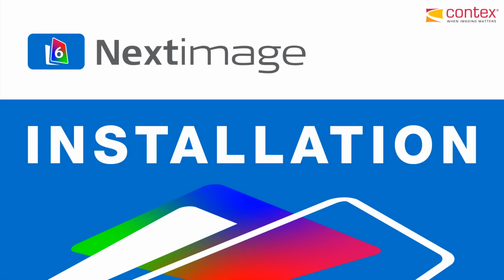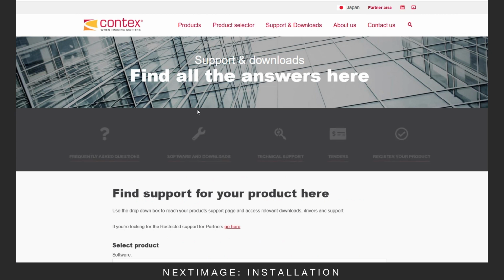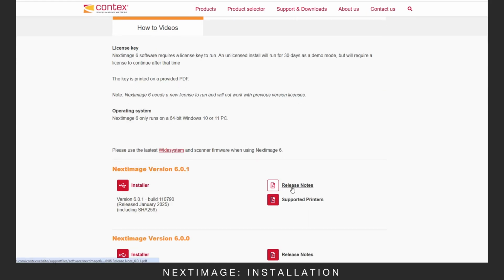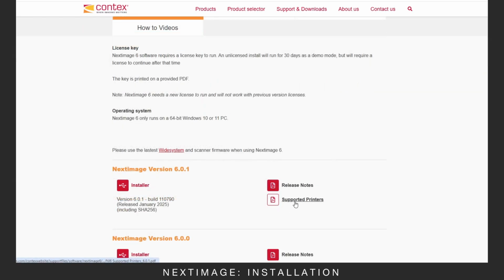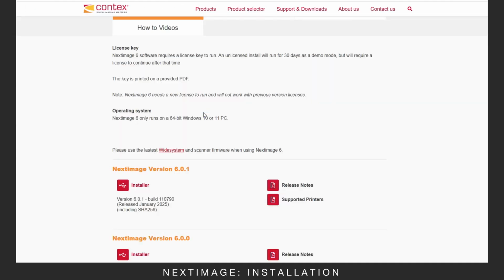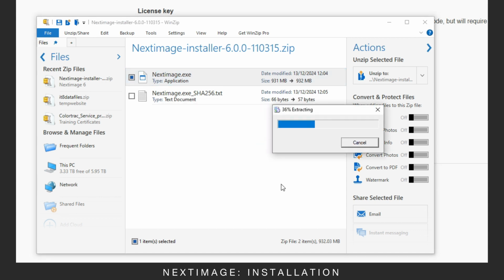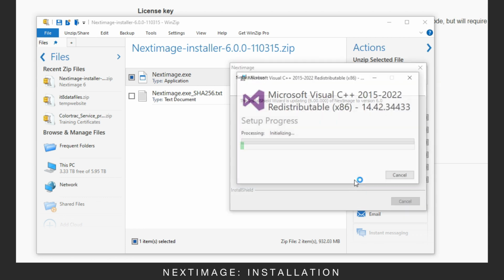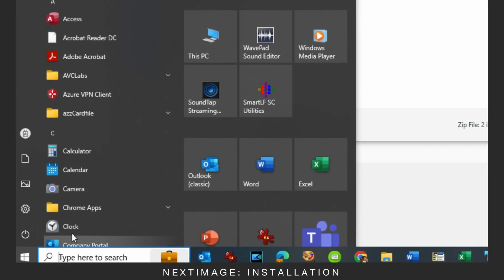Nextimage 6: Installation – Contex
A how-to guide on how to install Nextimage software for Contex large format scanners.

Complete list of available Nextimage 6 video tutorials:
link
• Installation – A comprehensive how-to guide
• Tour – An overview of Nextimage 6 software
• Choosing settings – Optimize scanning speed and efficiency
• Optimizing for speed or quality – Balance scan speed and image precision
• Paper handling – Understand front and back feed options
• Cropping – How to crop and save images effectively
• Auto black & white (incl. creating presets) – Enhance scans and create new presets
• Rotate – How to rotate scans in 90-degree segments or fine-tune with 0.1-degree manual adjustments
• Smoothen – Tips for softening and refining images
• Applying borders (incl. creating presets) – Learn how to apply and save border settings
• Batch mode – Maximize productivity with batch scanning
• Adaptive threshold – Improve line drawings by cleaning up backgrounds
• Oversized scanning (IQ FLEX only) – A guide for scanning large documents

Contex A/S is the leading manufacturer of large format scanners and large format scanner software for both color and monochrome scanning solutions.